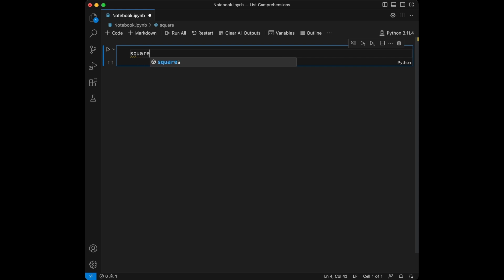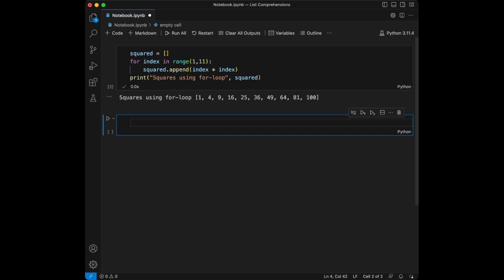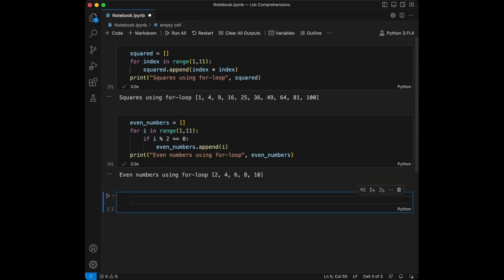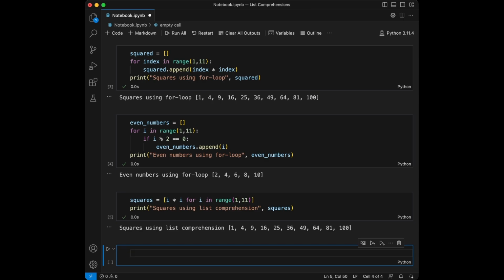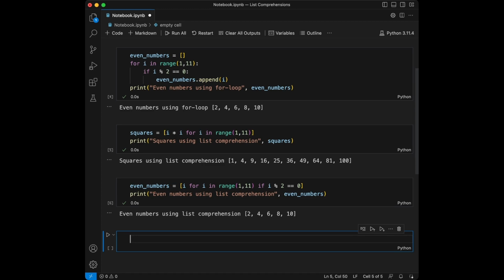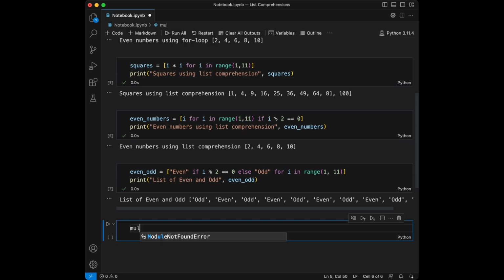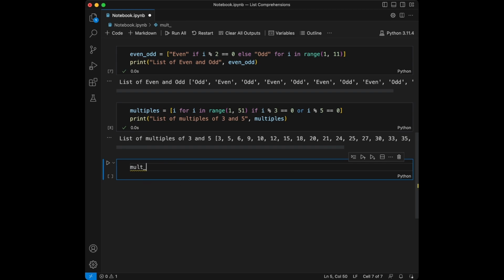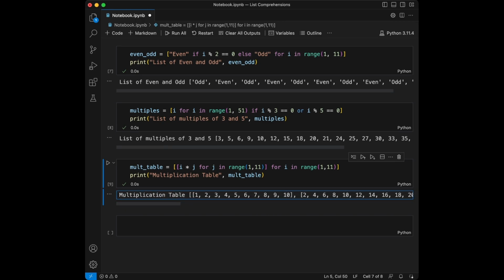The Ultimate 6-Minute Guide to Python List Comprehensions for Beginners